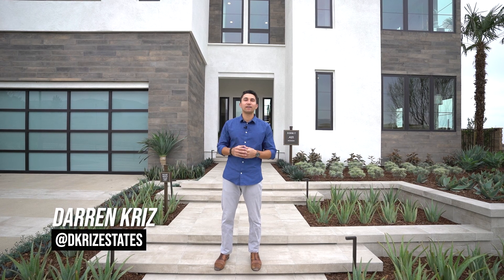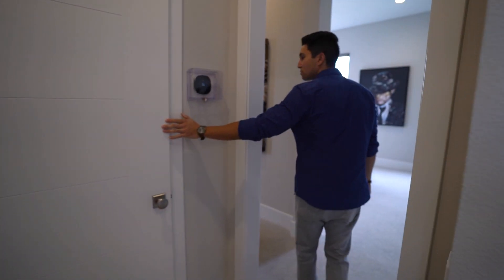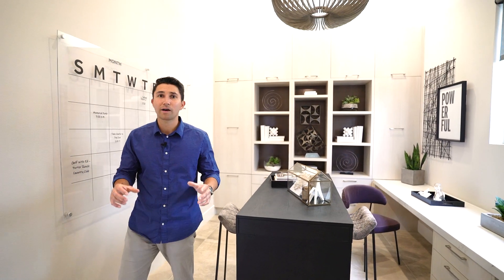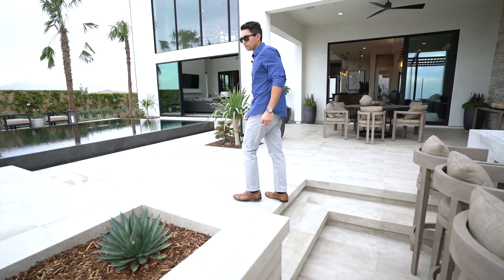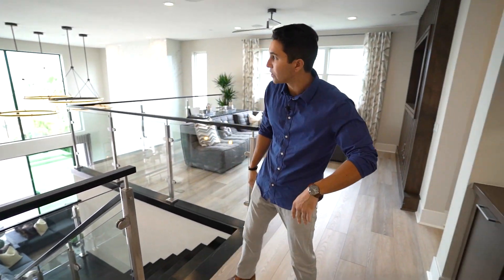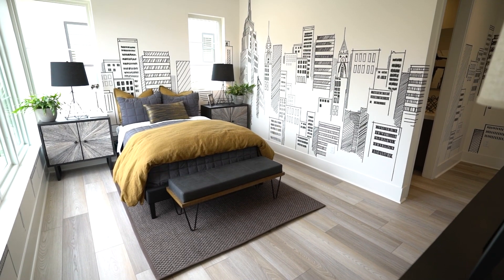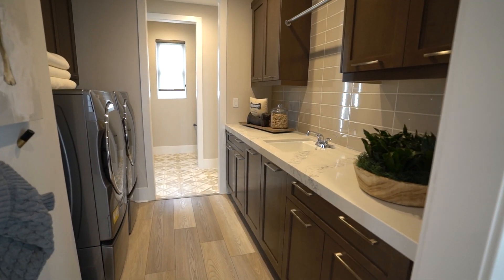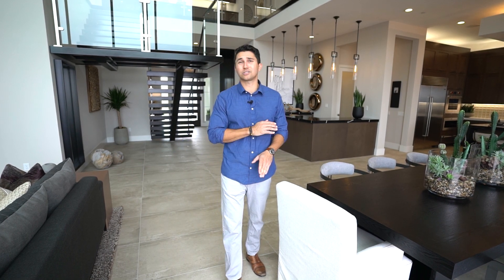Modern House Tour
Want to grow your personal brand and gain an engaged audience?

We want to help you as a realtor take your business to the next level by dominating on Social media!